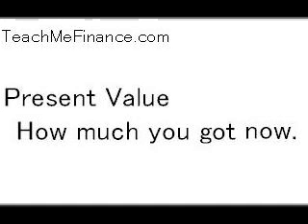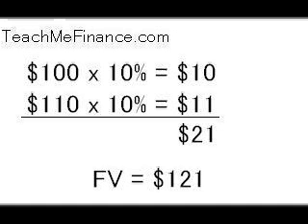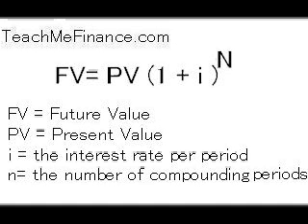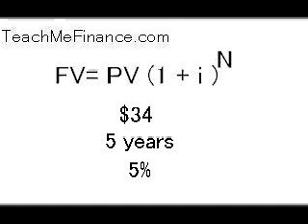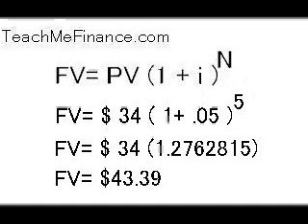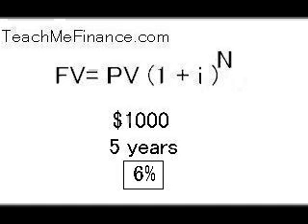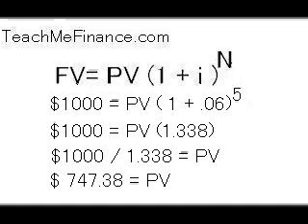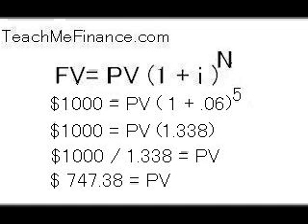Time Value of Money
Present Value and Future Value explained from TeachMeFinance.com